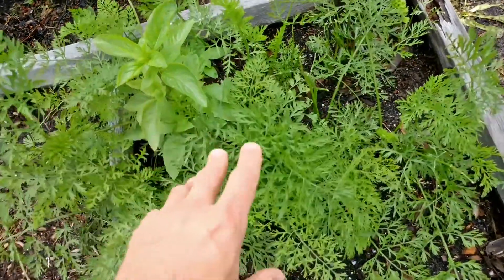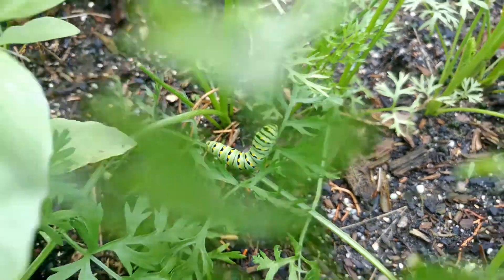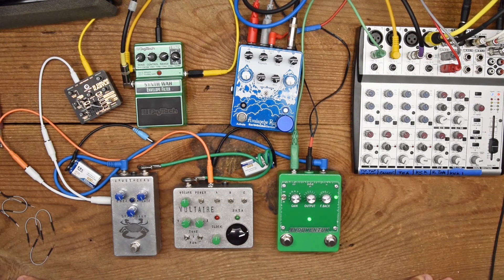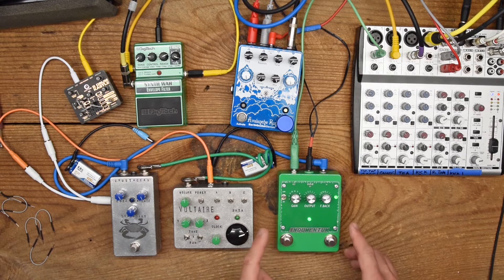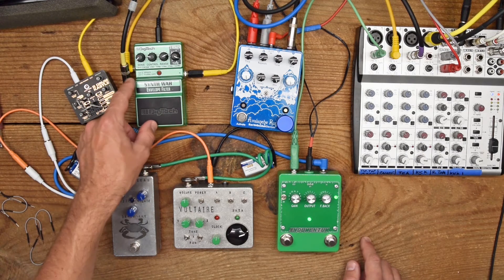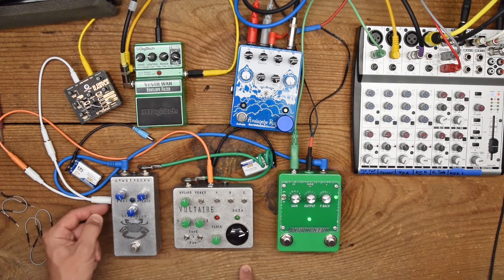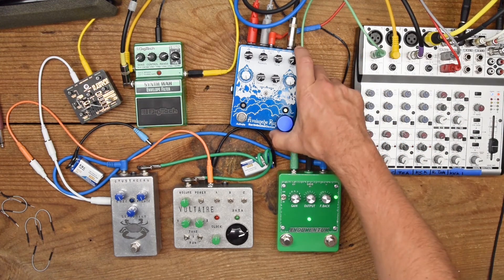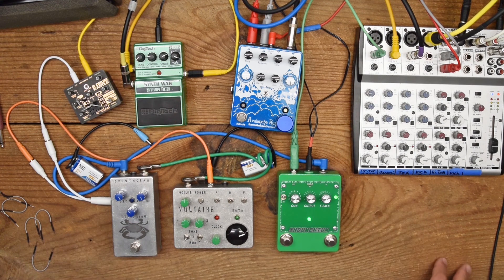FX Pedal-Centric #001- B DRUM and Voltaire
Ingredients:
Bastl Kastle B DRUM
Breiter Audio CRUSTACEAN, VOLTAIRE, and INDUMENTUM
EarthQuaker Devices Avalanche Run
DigiTech Synth Wah
Behringer UB1202 mixer
Nikon D5300
AKG K240 headphones

I wanna thank the swallowtail caterpillar and the bees for hanging out and letting me get some footage.

I make small batches of experimental audio electronics, check out my (direct) store